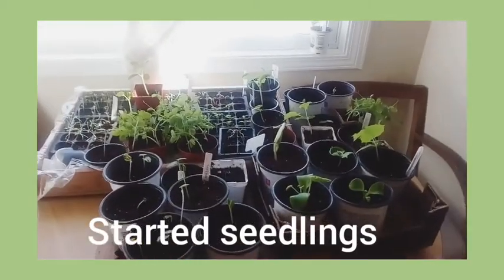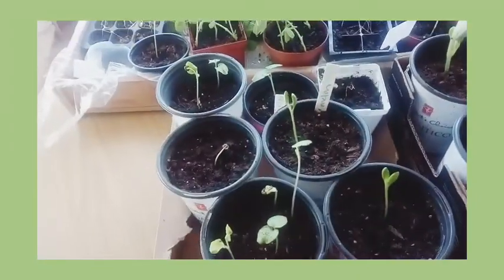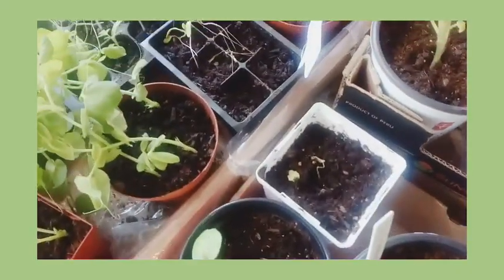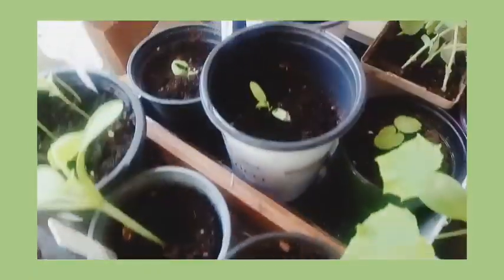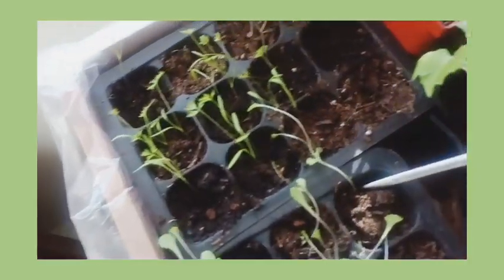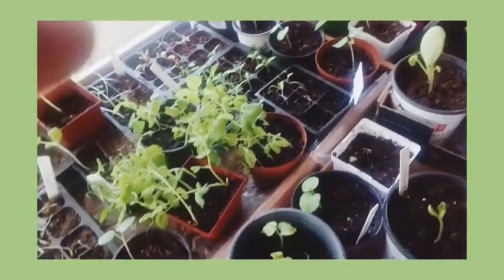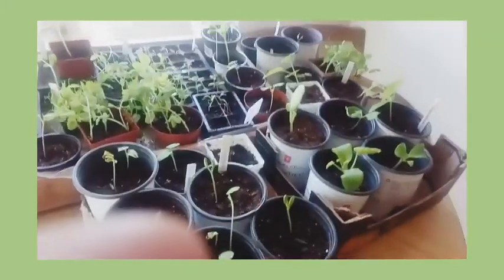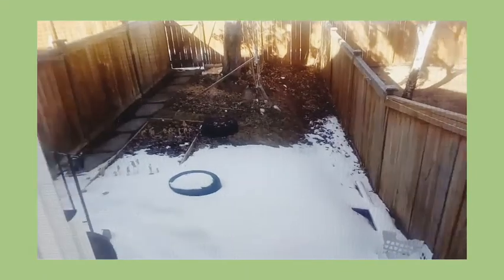Started seedlings,,GARDENING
I started seedlings inside the house for my garden,,very hopeful for this year harvest,,